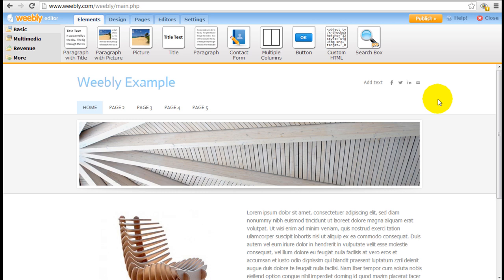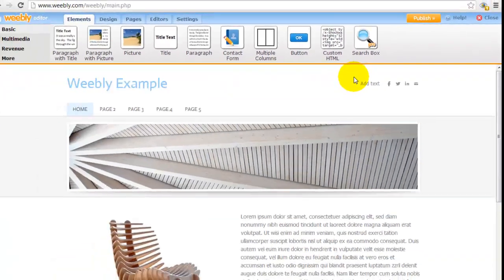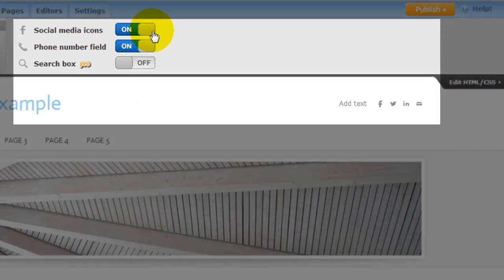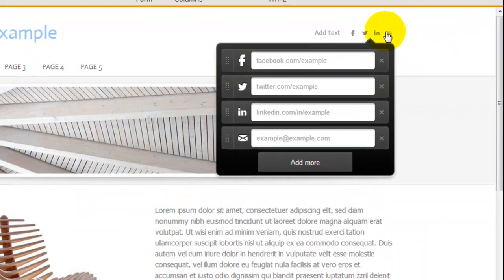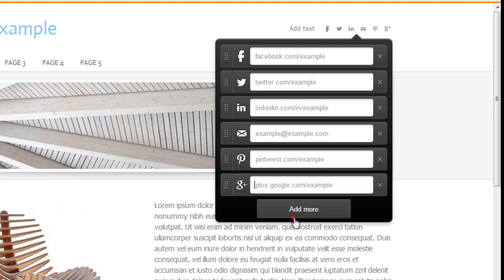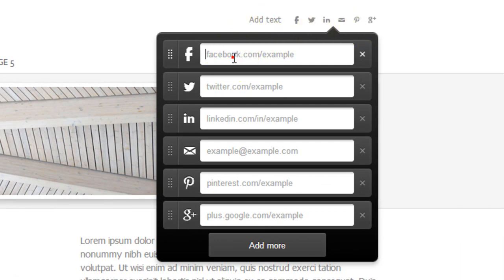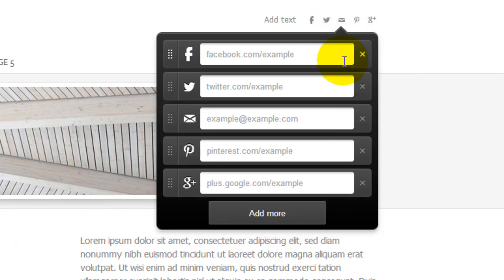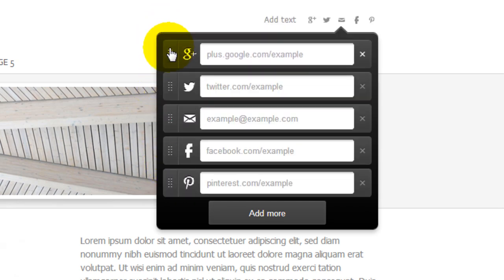How to Set up Weebly Social Icons & buttons (by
See how to set up your social network icons and buttons in Weebly in just a few simple steps.

Getting your social network addresses set up in your Weebly website is important as it allows your visitors to connect with you easily through multiple channels.

To get a good understanding of the pros and cons of using Weebly to build your for an expert opinion!